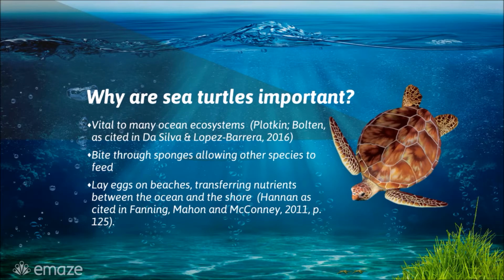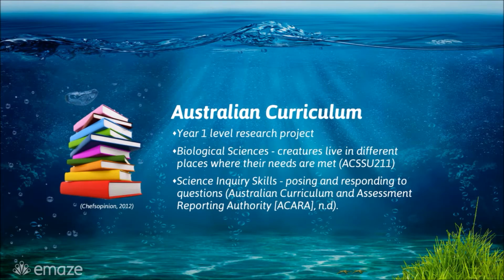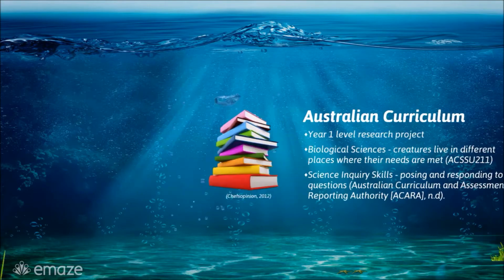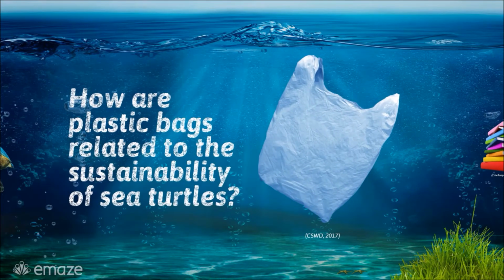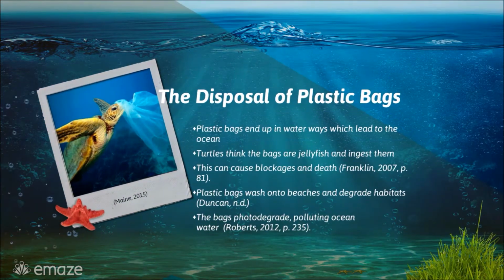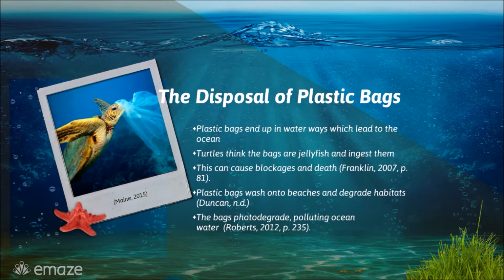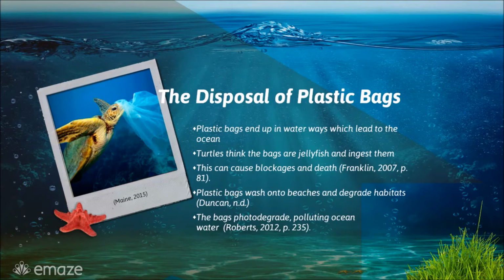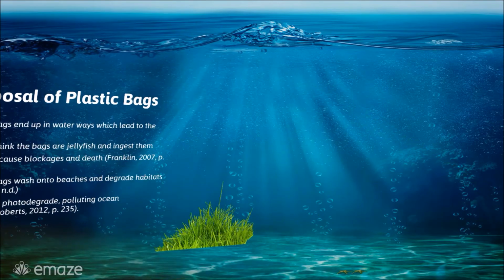Sea Turtles and Plastic Bags - EDC171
How does the disposal of plastic bags affect sea turtles, and what can be done to ensure the species is preserved?

Research project completed for EDC171 Teachers Inquiring about the World - Bachelor of Education (Primary), Curtin University.